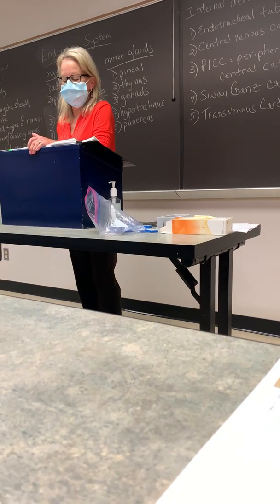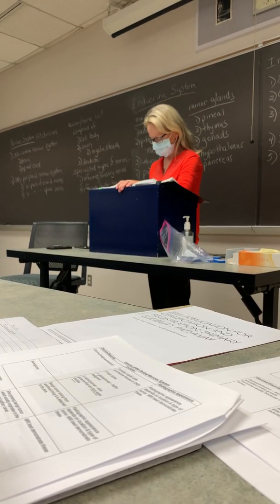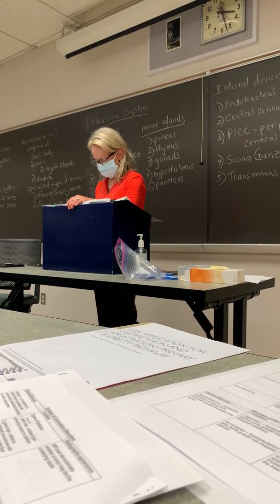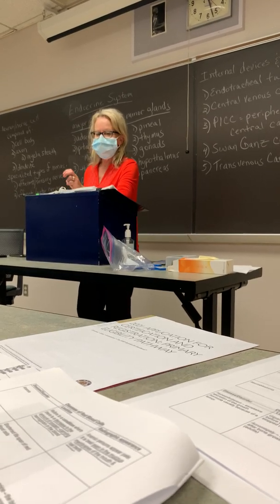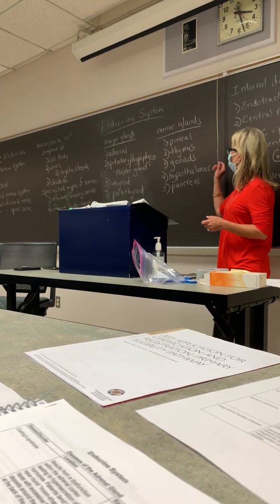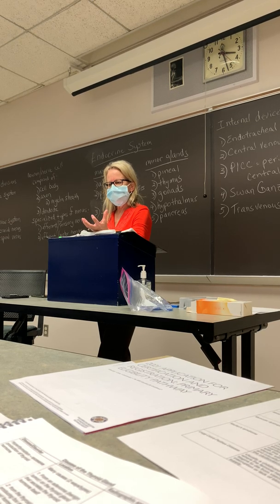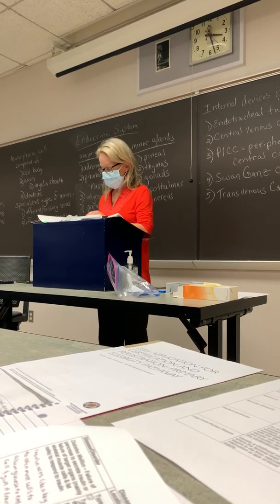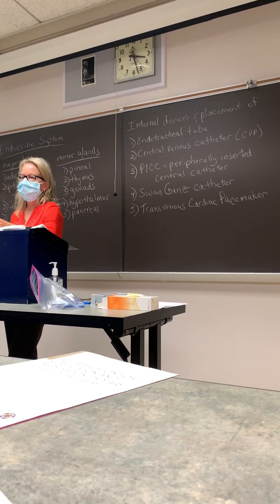Xray test 3 review pathology class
X-ray test 3 review for pathology class.